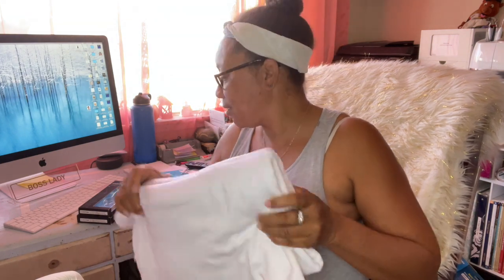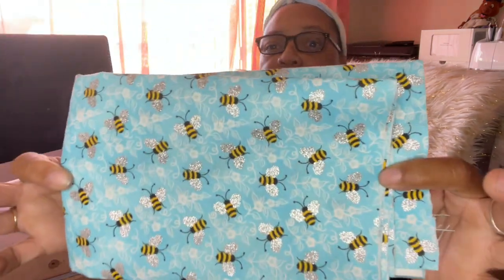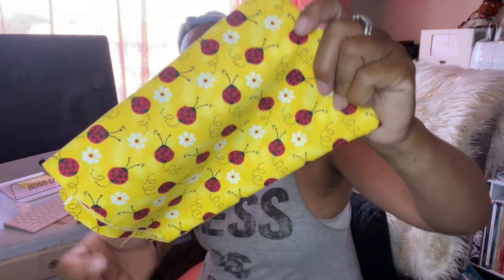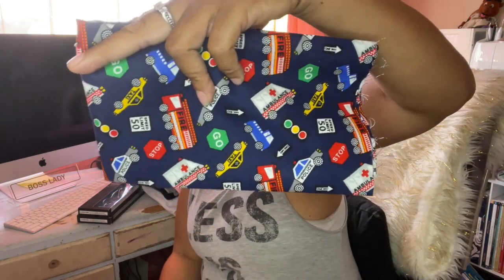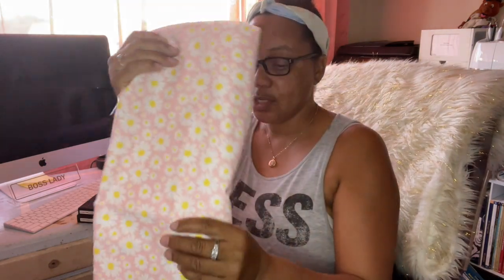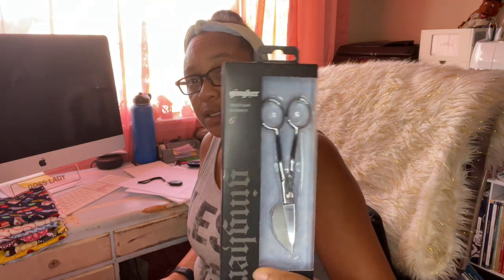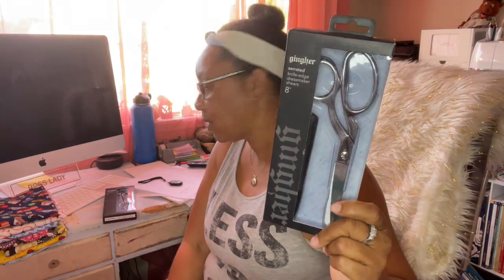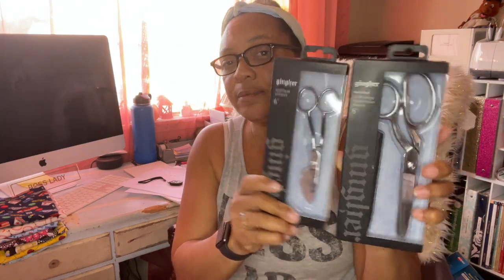Haul! Haul! JoAnn Haul!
Get a glimpse at the new fabrics I bought to make samples with.

Etsy Shops:
(in construction)

Dancing Shadow Conservatory
Private Piano Lessons, Dance, and Tumbling Classes